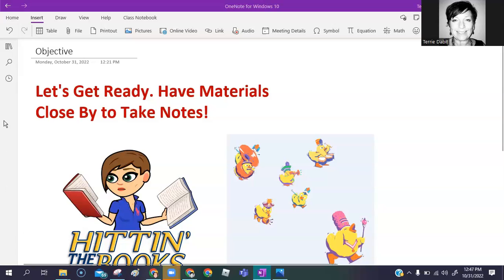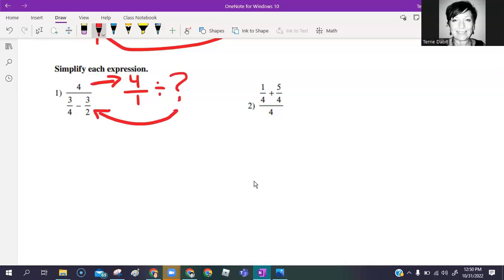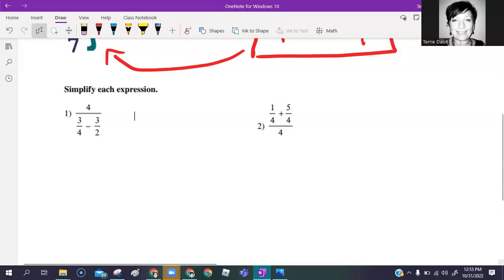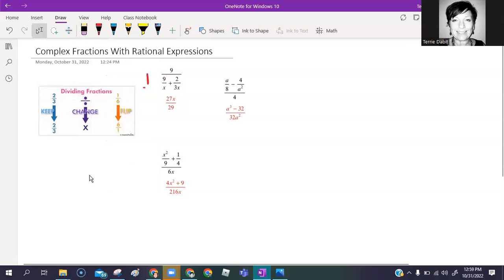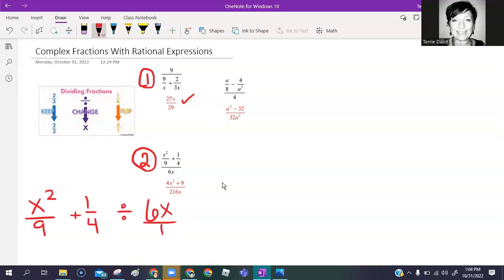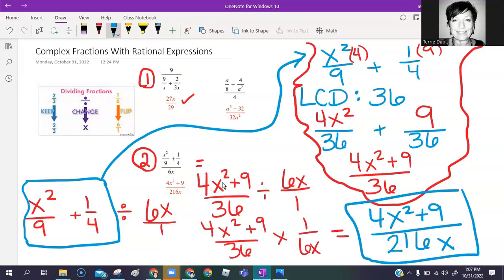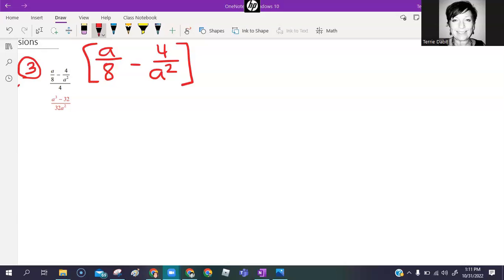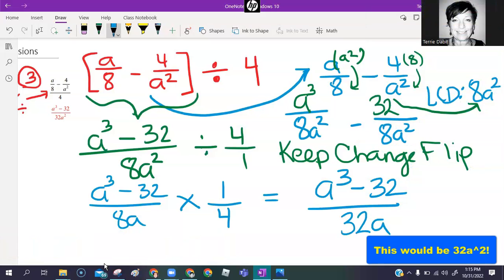Complex Fractions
Watch this video I recorded during class on Complex Fractions. It talked about fractions with numbers as well as fractions written as rational expressions.